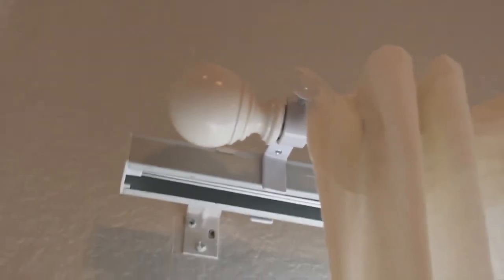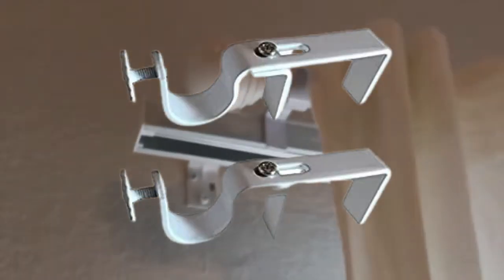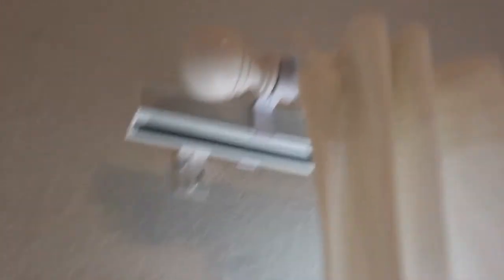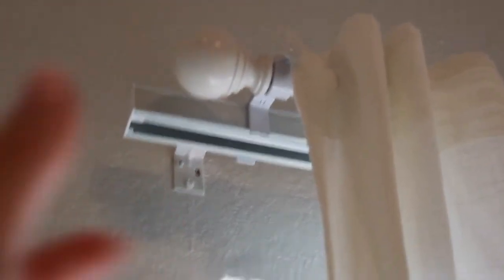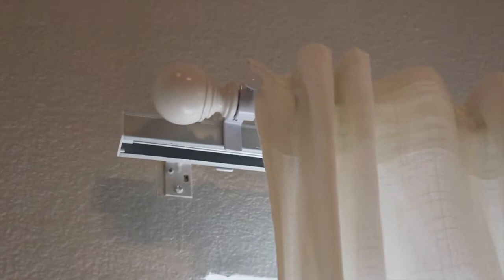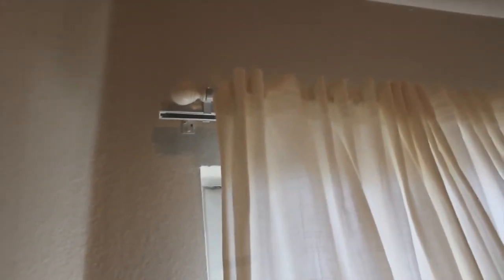Hang Curtains Over Vertical Blinds Renter Friendly Hack | Install curtains with no holes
Hey everyone! Just thought I would share a super quick tip and hack on how I installed curtains on my vertical blinds in literally... 5 minutes! This is a super simple trick using a no no bracket that I found on amazon for a super inexpensive price! Enjoy! CLICK MORE FOR LINK TO BRACKETS

LINK TO BRACKETS

MUSIC INFO:
♪ Lamp (Prod. by Lukrembo)